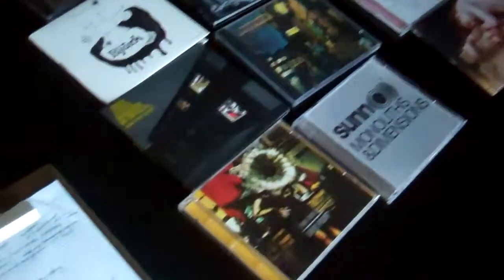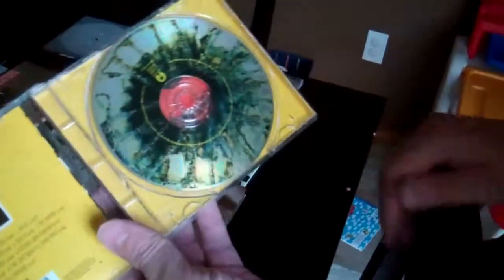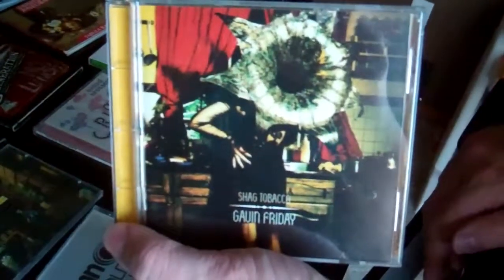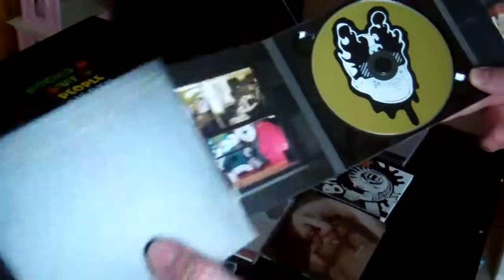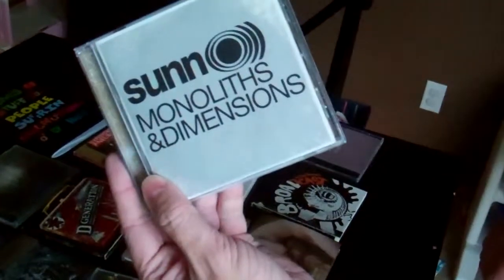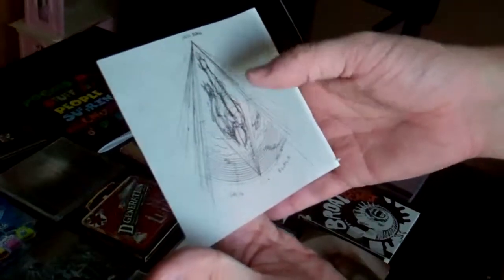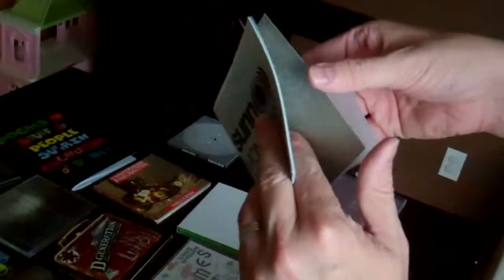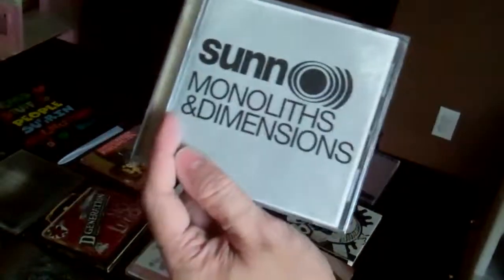NICE PACKAGE PART ONE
I'm sure you've heard that age-old maxim: don't judge a CD by its jewel-case ?  I don't tackle this question at all in this video, instead I talk about the various levels of successful packaging.